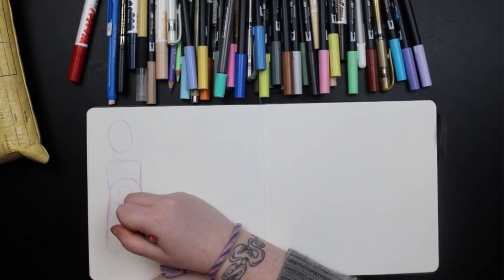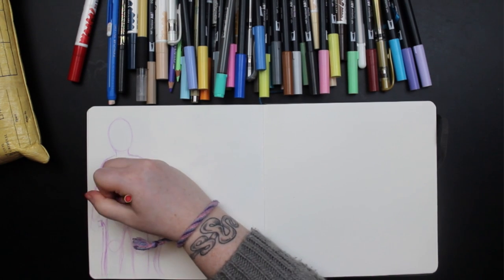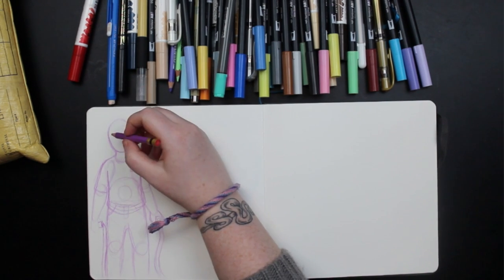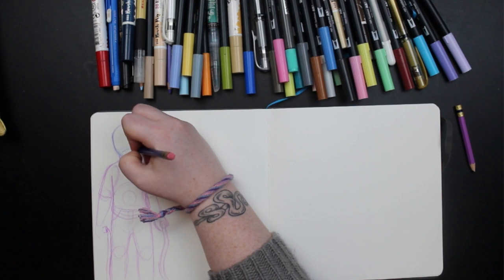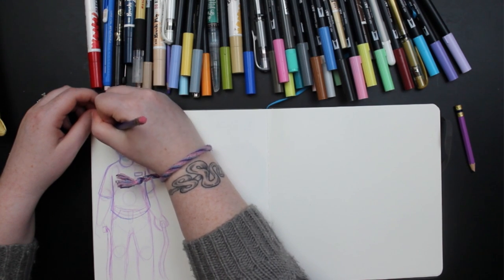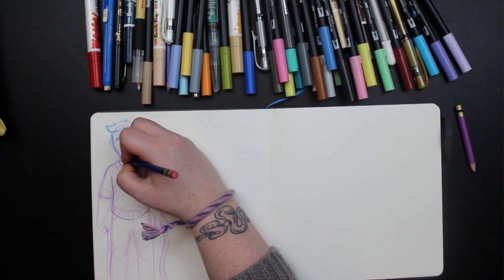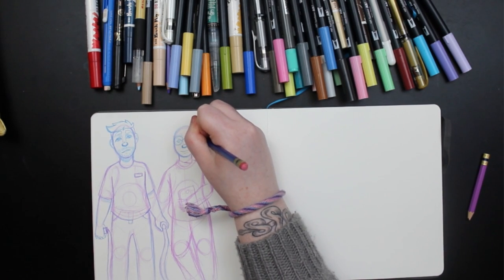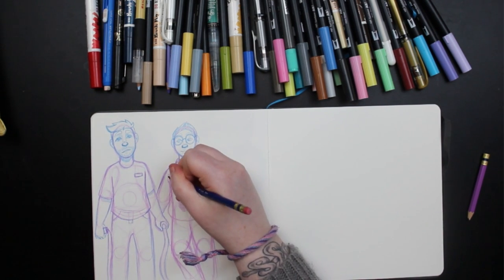Sketch w/ Me #4 | Drawing my OCs Jack and Simon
Let's chill and hang out while we work on some art!